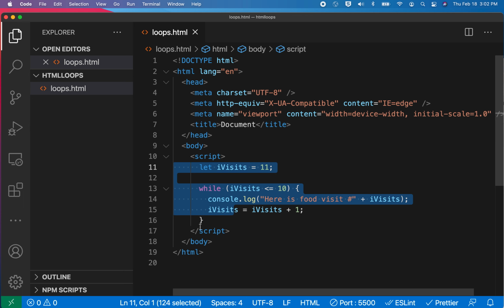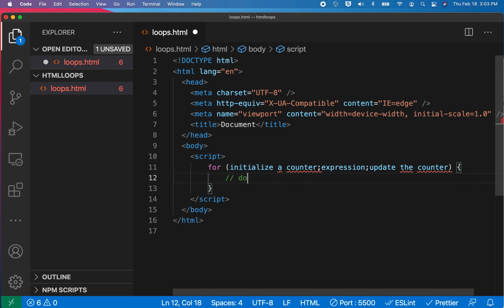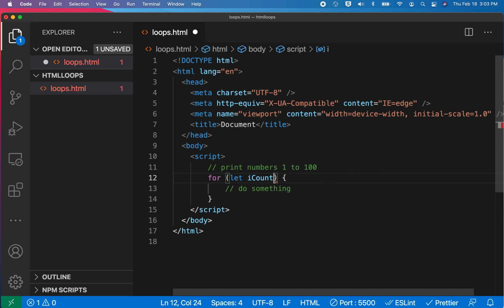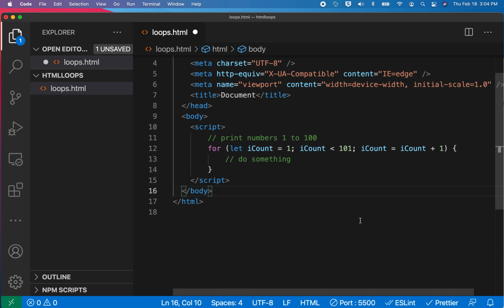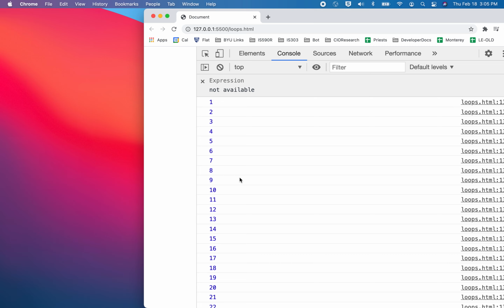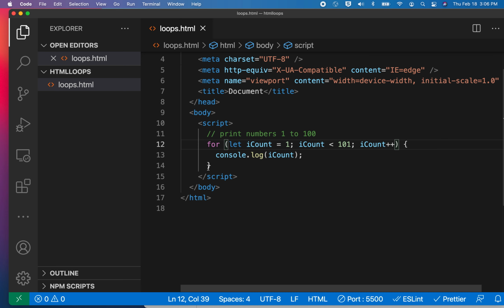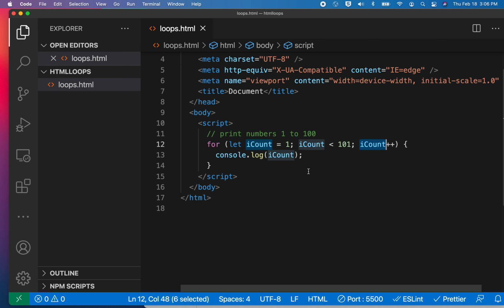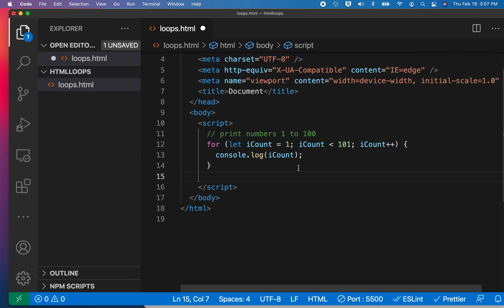Learn JavaScript #10 - Loops Part 2 of 4